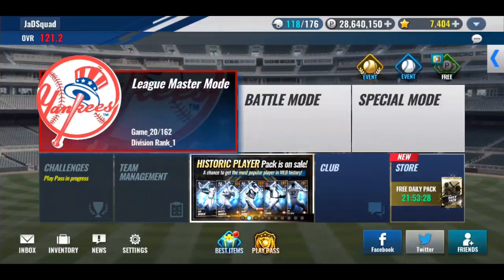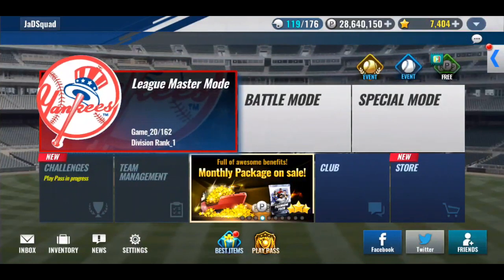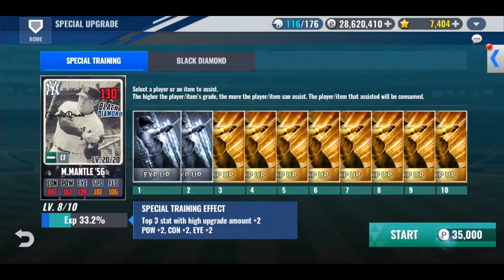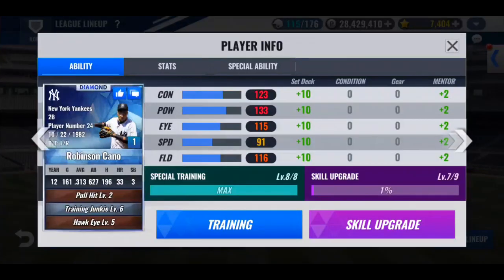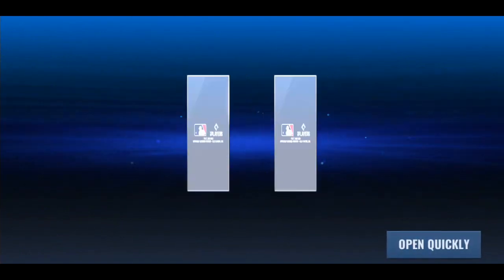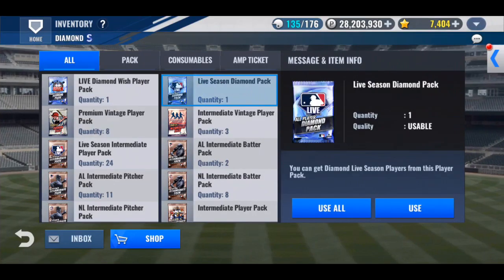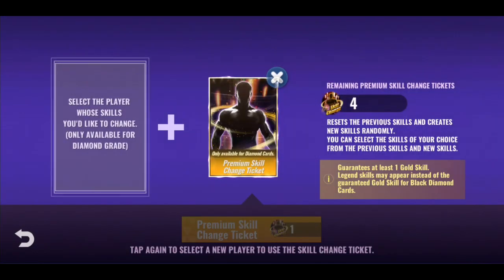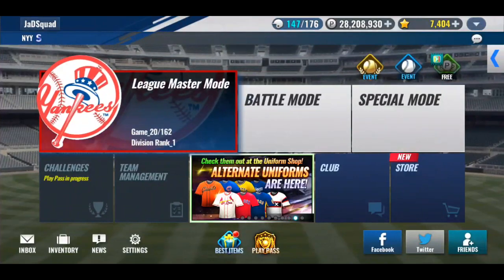MLB 9 Innings 22 - Historic Player Pack! Team Select Signature Pack! Black Diamond Upgrade and More!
Today was a good day, and we needed a good day desperately. Cheers everyone!